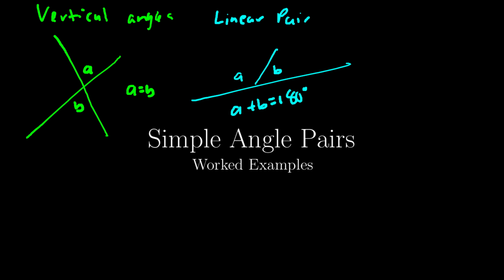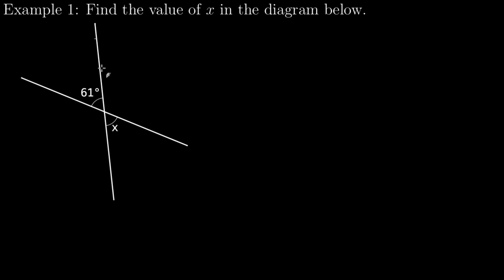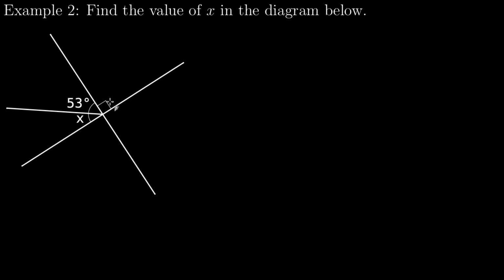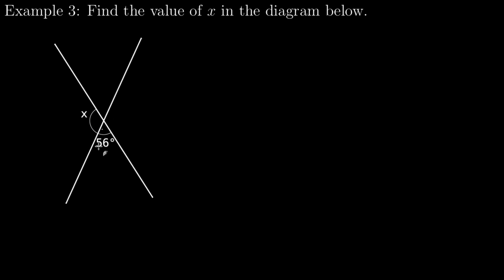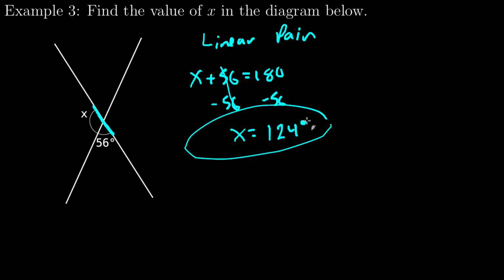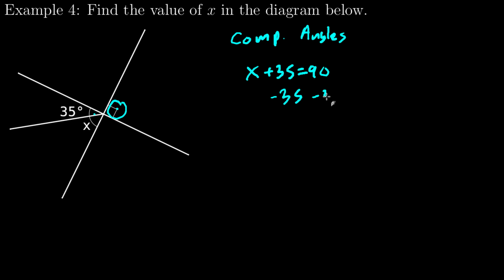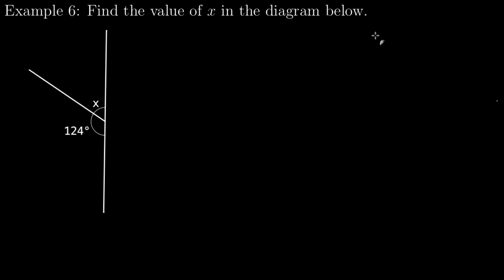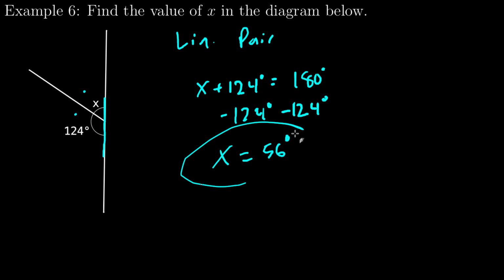Angles: Simple Angle Pair Examples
Example problems involving simple angle pairs.